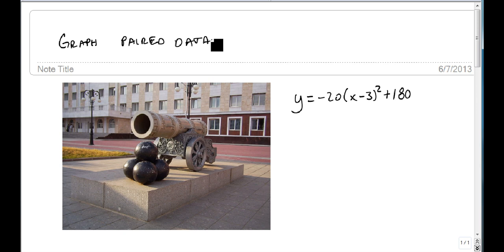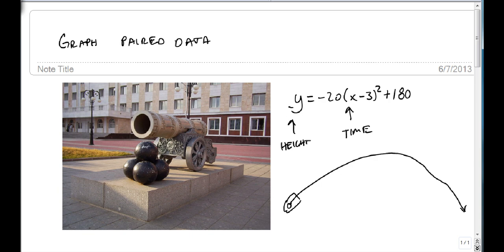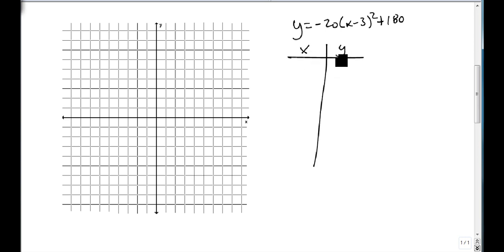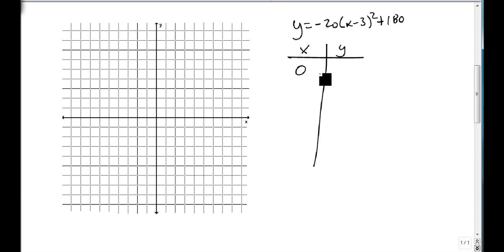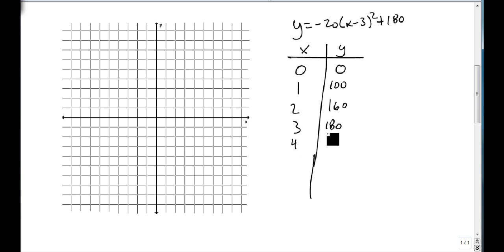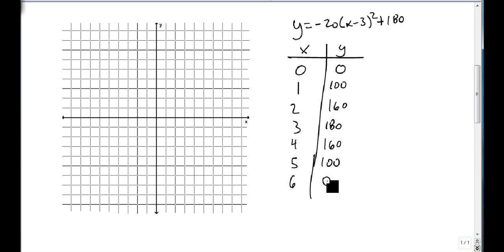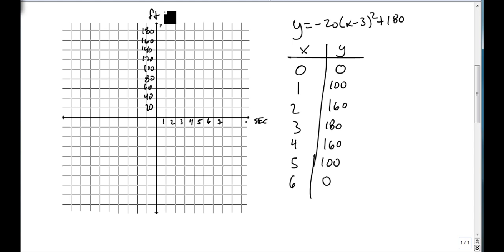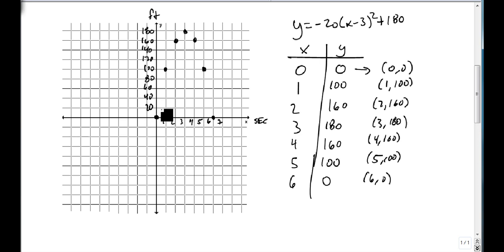2 1 2 Graph Paired Data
Shows how to use already calculated paired data on a Cartesian plane.